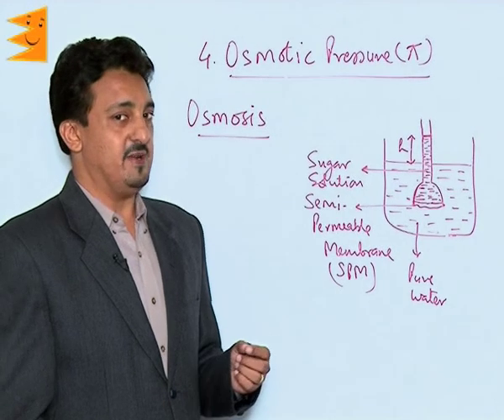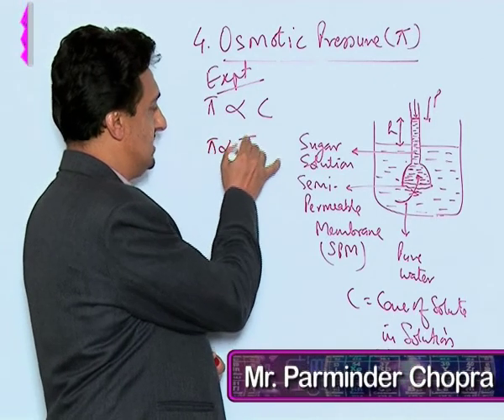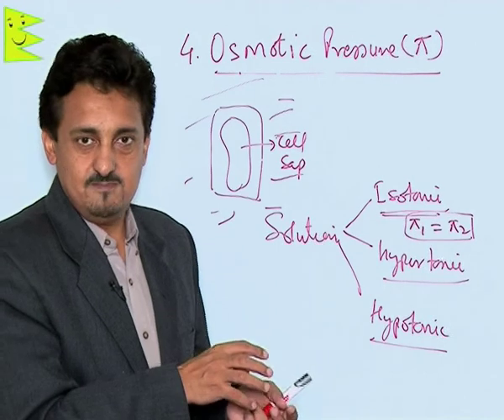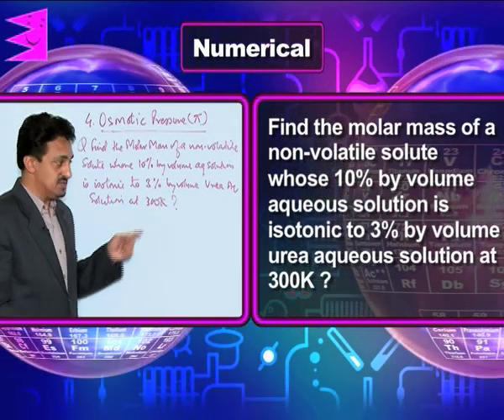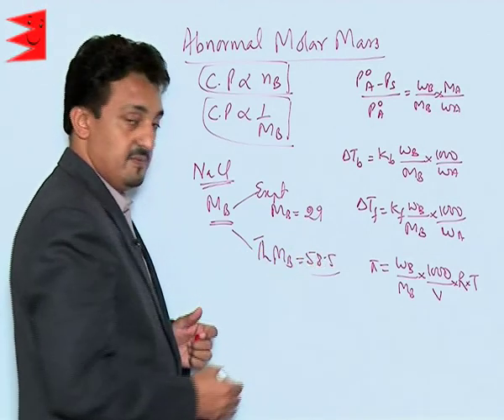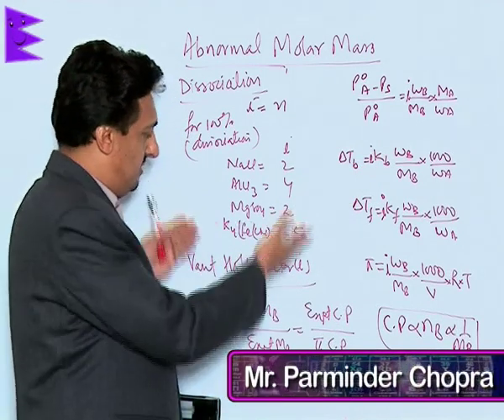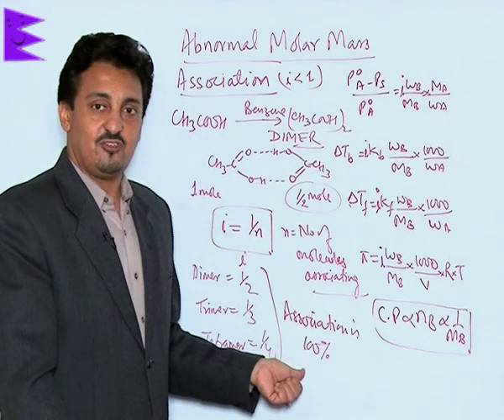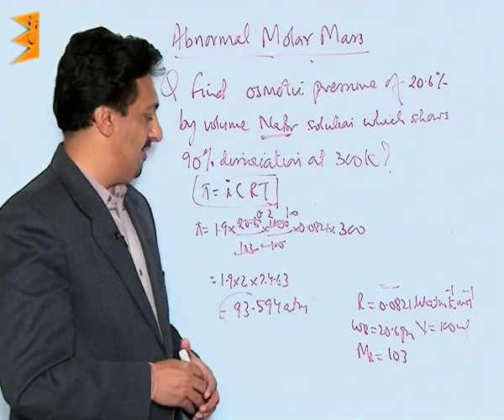CBSE Class 12 Chemistry Solutions Osmotic Pressure & Abnormal Molar Mass |Extraminds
Chapter: Solutions
Topic: Osmotic Pressure & Abnormal Molar Mass
Extraminds